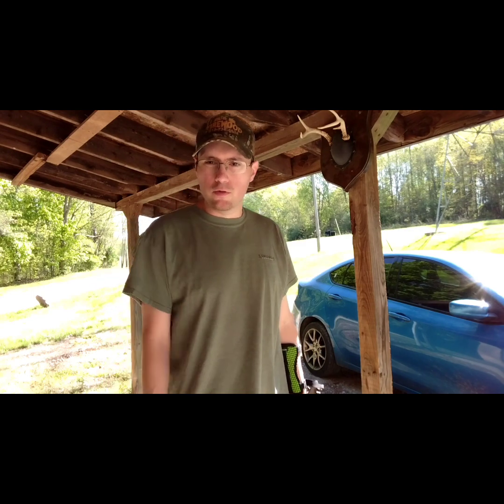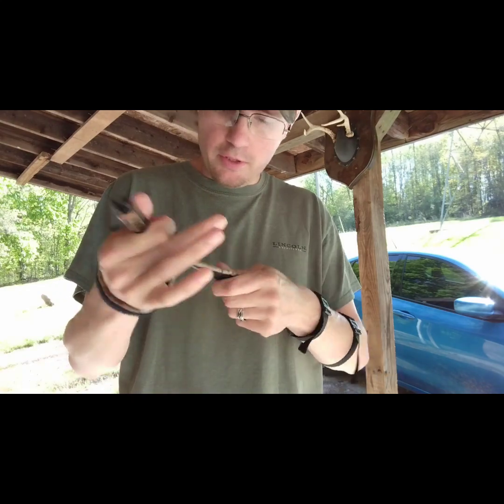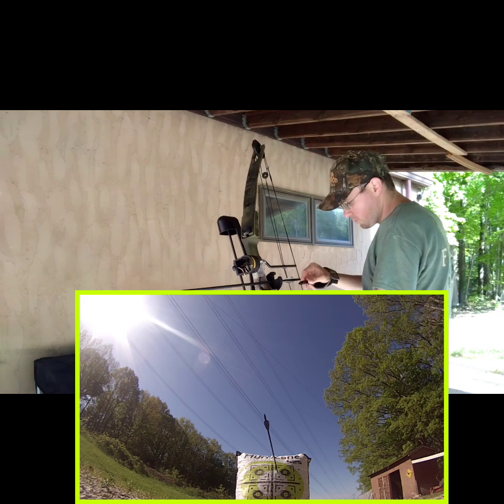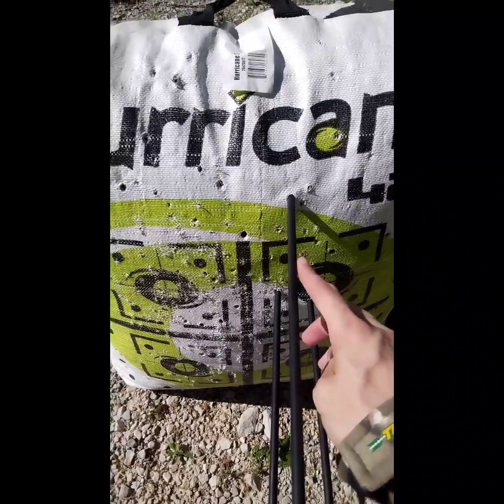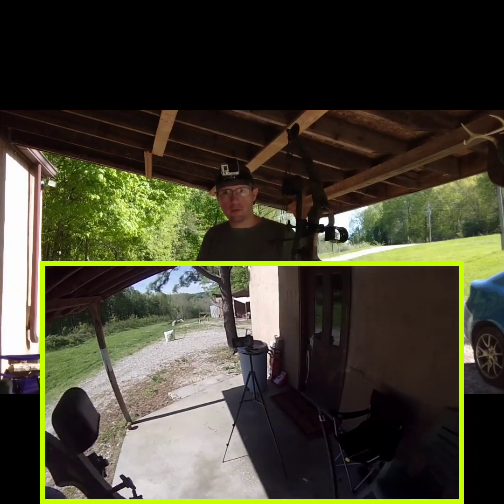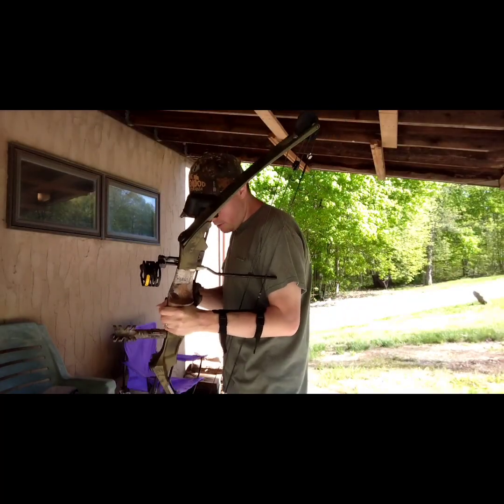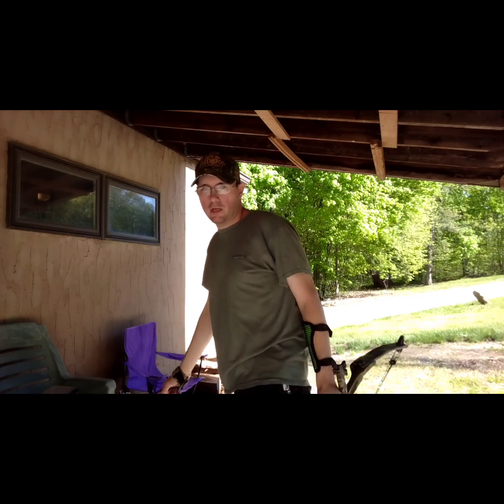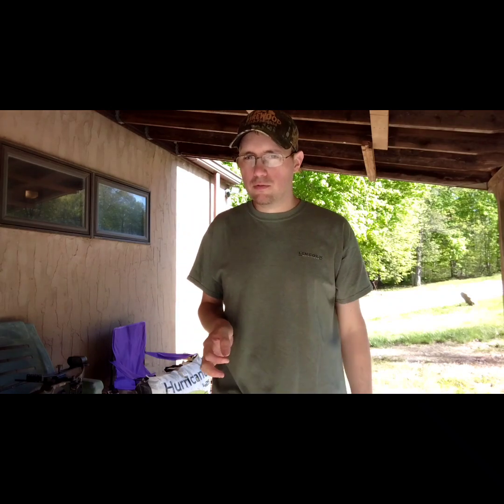Trying a Different Release with the 1986 Bear Whitetail 2